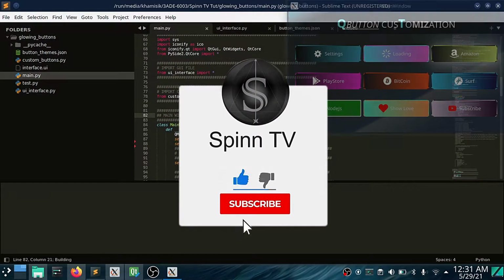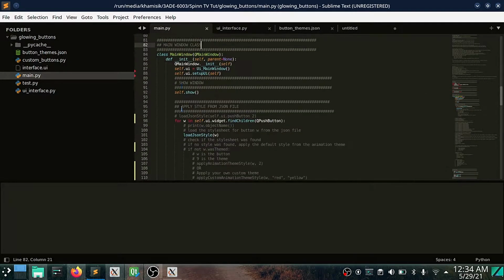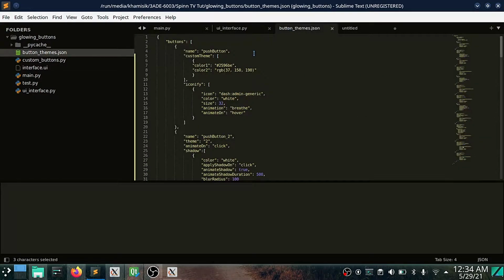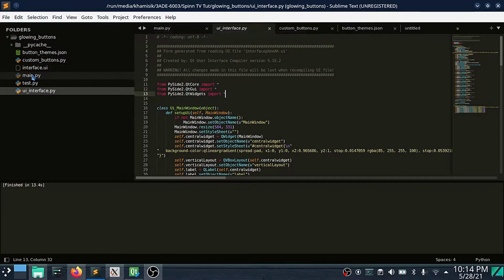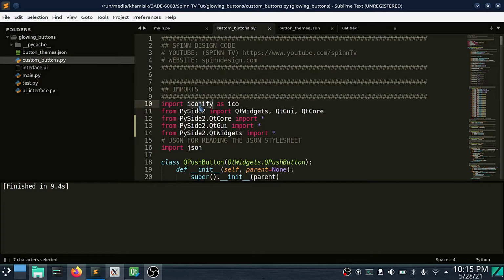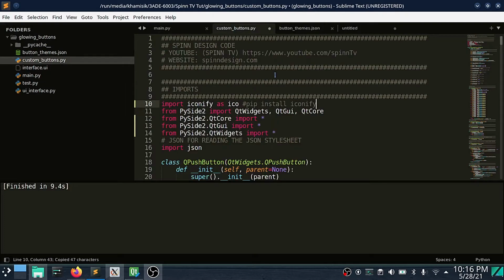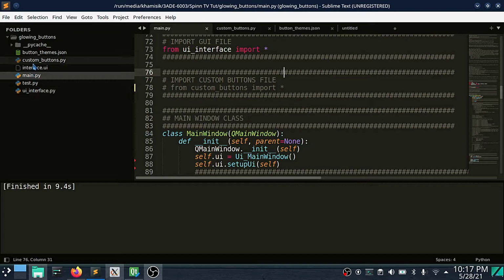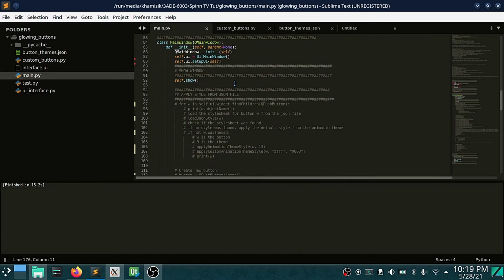#1/6 CUSTOMIZE QPUSH BUTTON ANIMATIONS | SHADOW | BORDER | BACKGROUND | ICON | MODERN GUI | DESIGN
In this video, I will be showing you how to build a beautiful responsive user interface by customizing your buttons. You can animate different parts of the QPushButton when a user hovers or clicks on the button:
You can animate:

1 The Icon
2 Background color
3 Border color
4 Button Shadow

You can support my effort to continue making cool contents like this
This post releases to the public on Jun 1, 2021 at 9:59 AM

MAKE YOUR CONTRIBUTIONS
Send Me A Cup Of Coffee